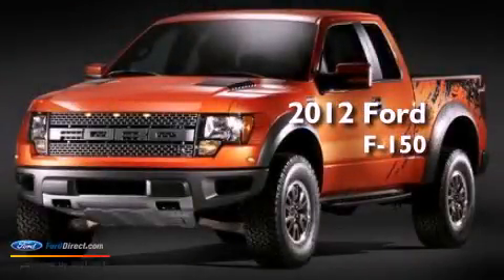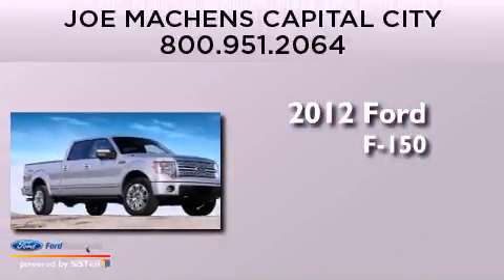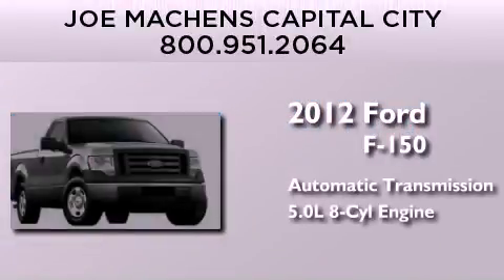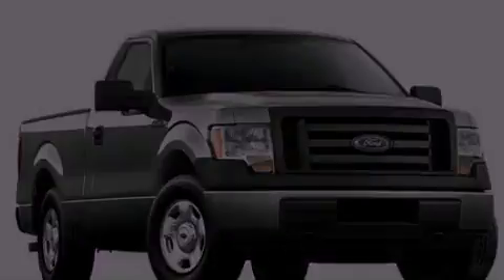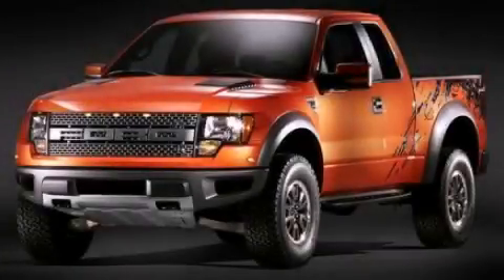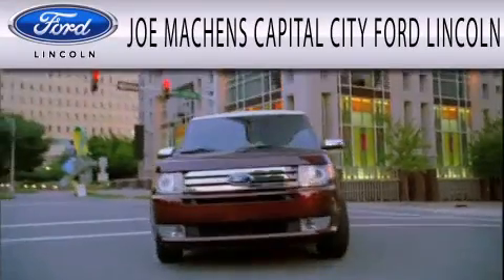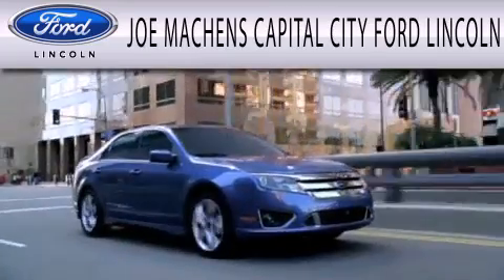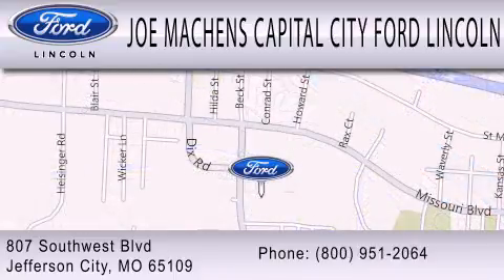2012 Ford F-150 Jefferson City MO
Year : 2012
 Make : Ford
 Model : F-150
 Engine : 5.0L V8 32V MPFI DOHC FLEXIBLE FUEL
 Trans . : 6-SPEED AUTOMATIC
 Exterior : GREEN

 Interior : STEEL
 Stock : 22125

 807 Southwest Blvd.